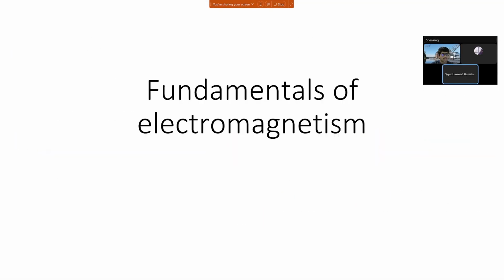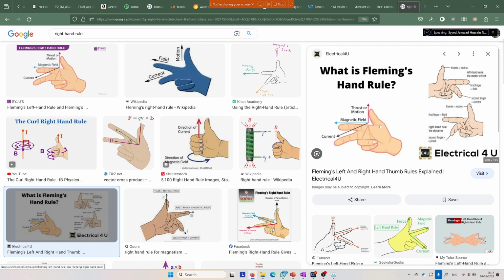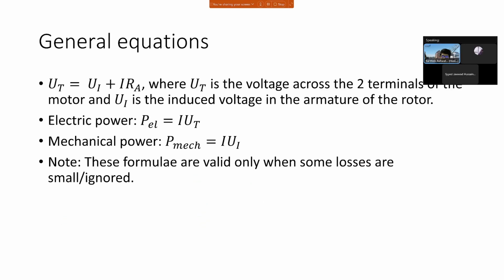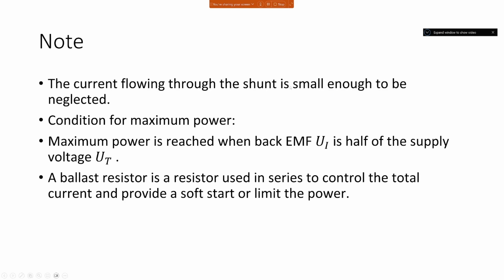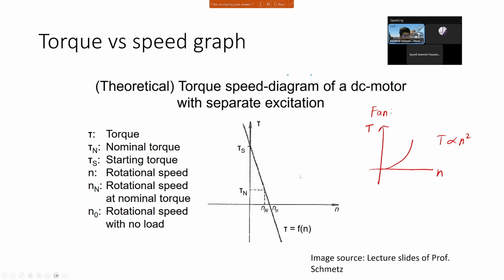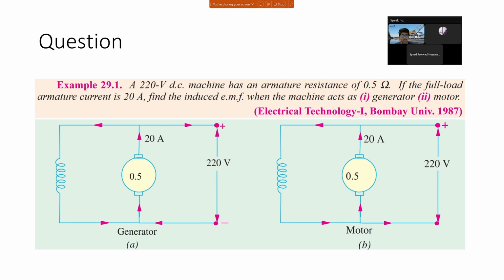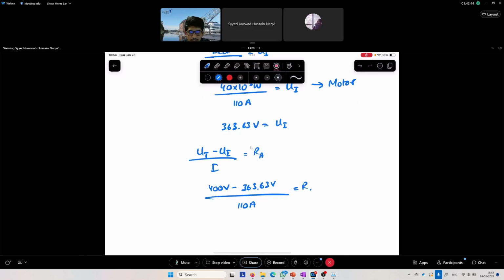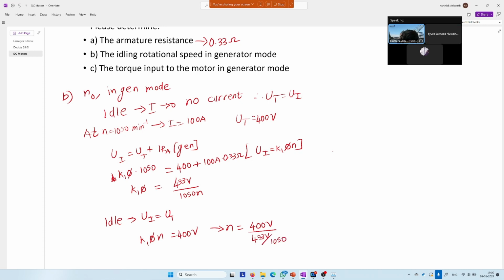Fundamentals of Electromagnetism and shunt excited DC motors pt1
This video covers the fundamentals of electromagnetism necessary to understand DC motors as well as the working of shunt excited DC motors. Properties of DC motors including torque vs speed relations are also covered. Sample questions about shunt excited DC motors are also solved.